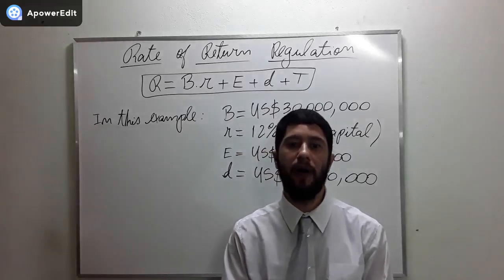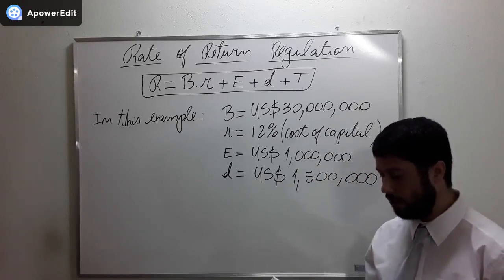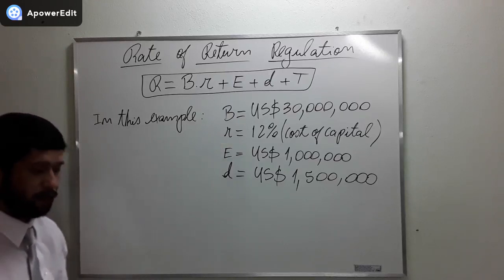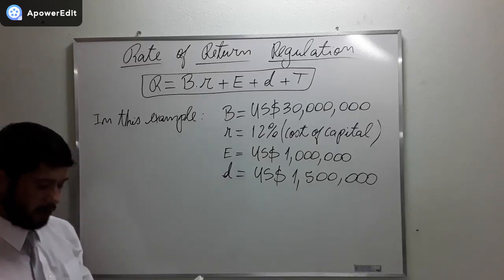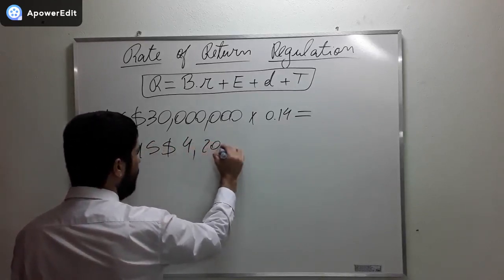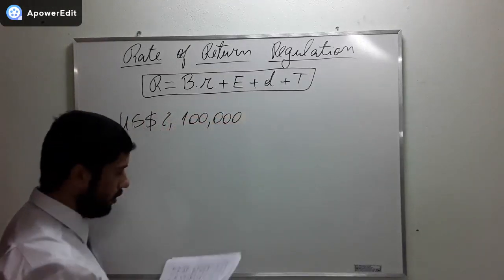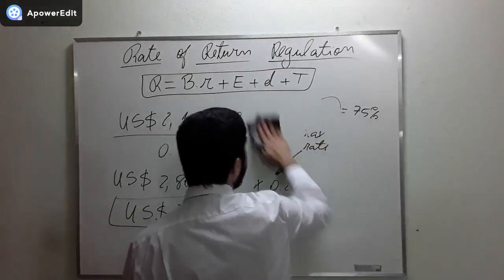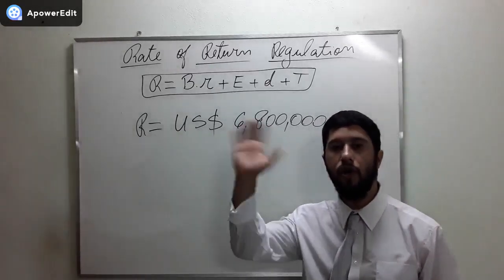Rate of Return Regulation Applied to Electric Utilities - English Medium Instruction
EXERCISE: Assume that the regulator determines that the company has a net asset base of US$30,000,000, an after-tax cost of capital of 12%, a tax rate of 25%, operating expenses of US$1,000,000, and depreciation expenses of US$1,500,000. Futher, assume that the cost of capital is comprised of 50% of debt and 50% of equity, the cost of debt is 10% and the cost of equity is 14%. Calculate the revenue requirement.